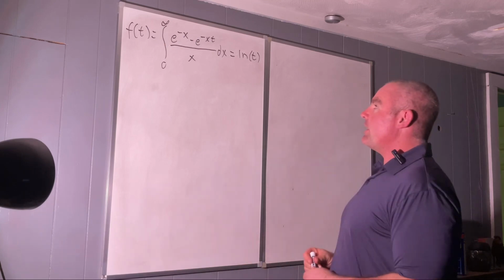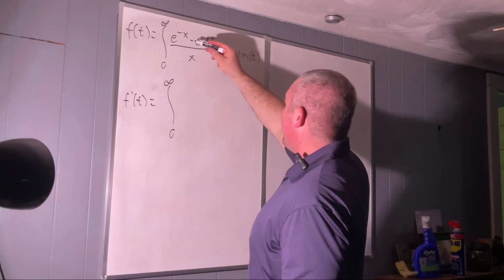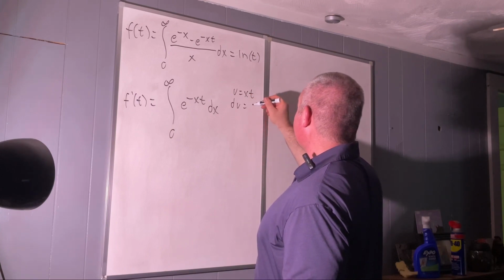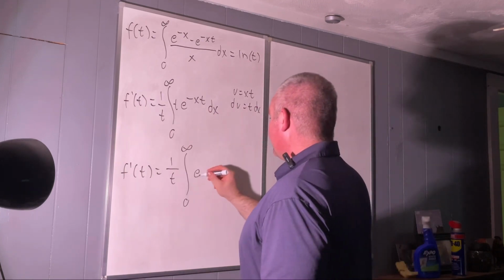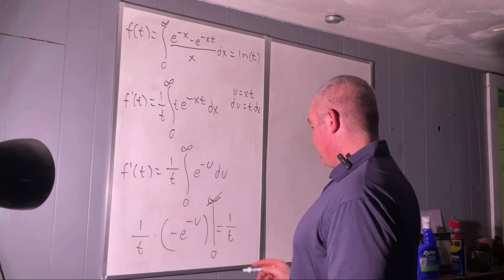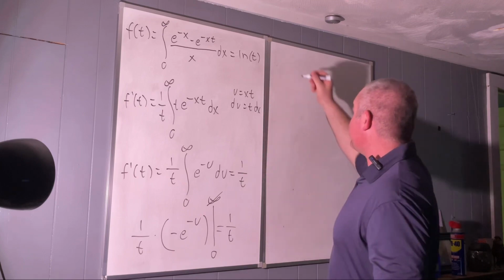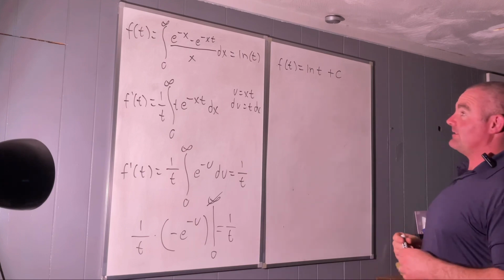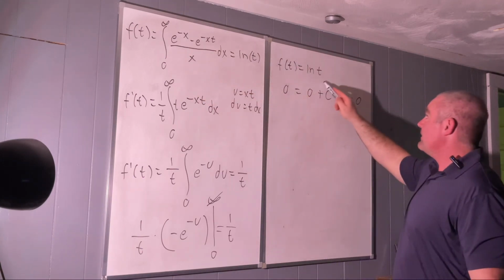Feynman integration example 78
Integral representation of the natural logarithm